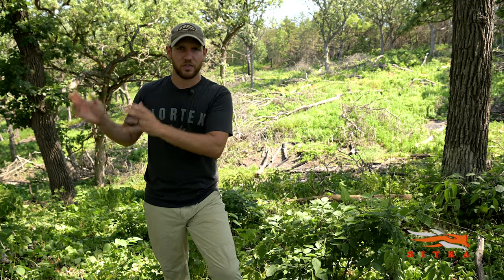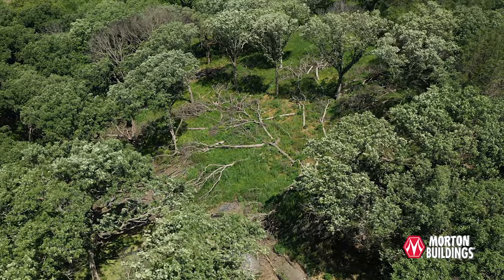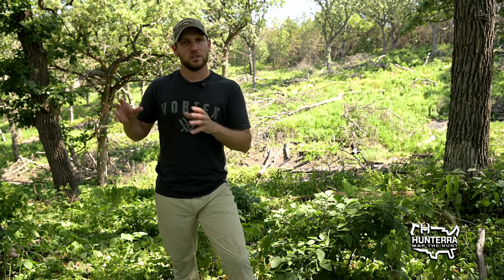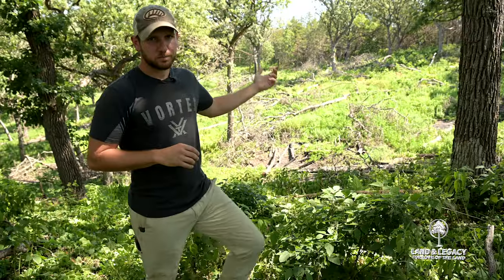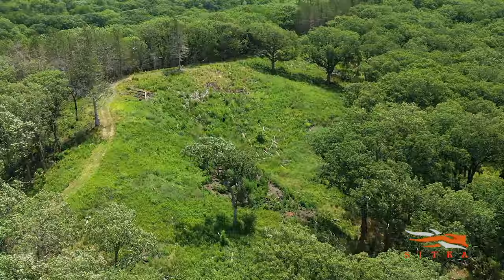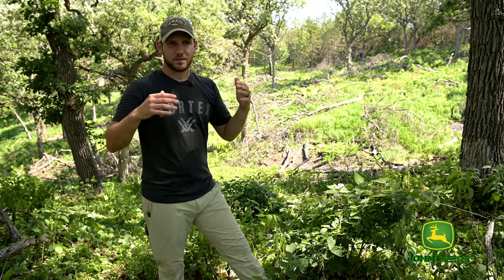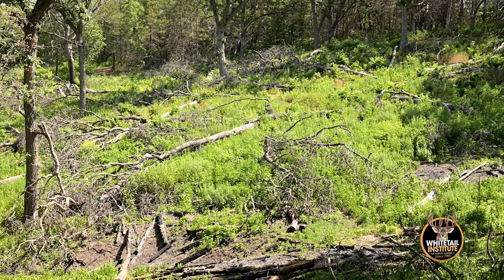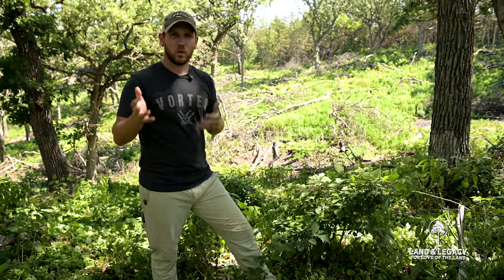Providing Deer Cover ALL YEAR | Summer & Winter Bedding Areas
Matt Dye from Land & Legacy discusses how to create habitat that deer will use all year long on your property. This particular site in northeast Nebraska demonstrates perfectly the two variations of habitat deer will use depending on the season. The heat of summer draws deer to shaded areas while the cold of winter will cause deer to use more open canopy sites. Try placing these areas close together to create habitat deer use on your property all year long!